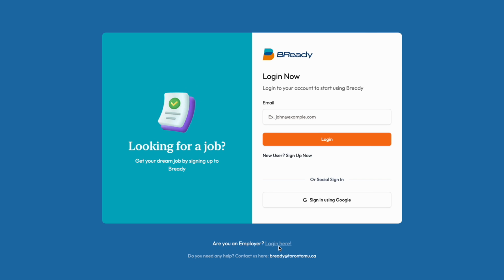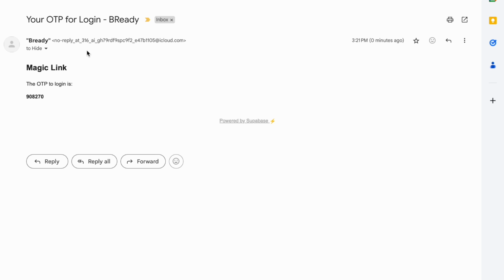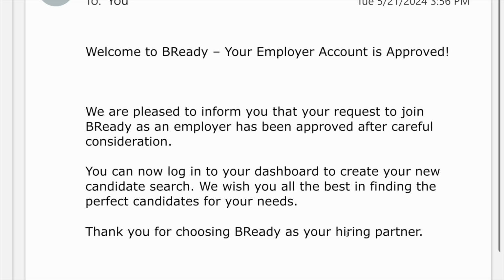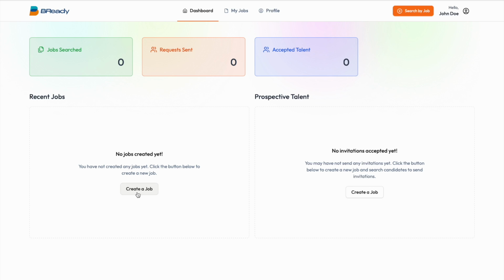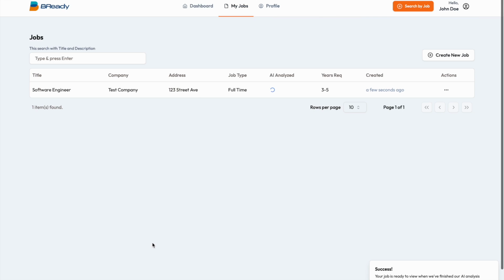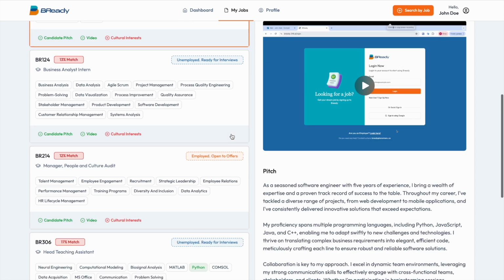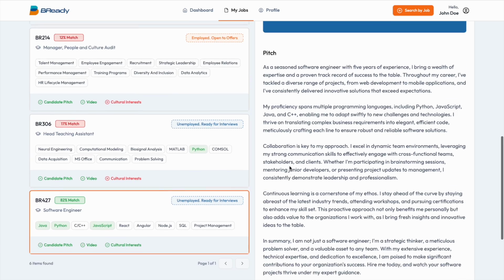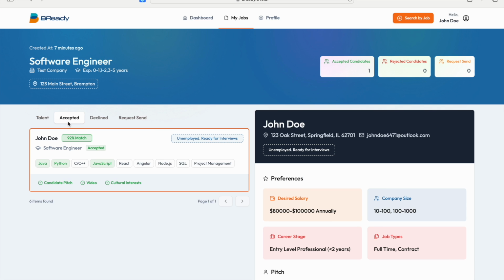BReady 2.0 Guide for Employers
The BReady Talent Platform is a virtual marketplace that connects talent with employers hiring for tech and business roles in Brampton and Mississauga.

In this video, we'll walk you through the platform step-by-step, watch to learn more about BReady Version 2.0 as an employer.